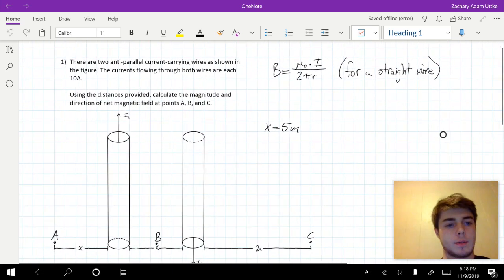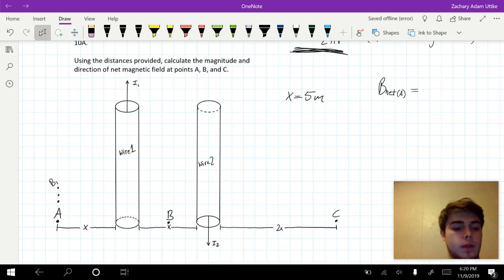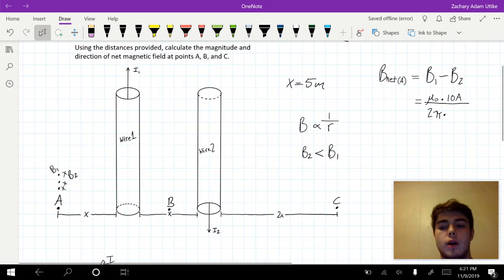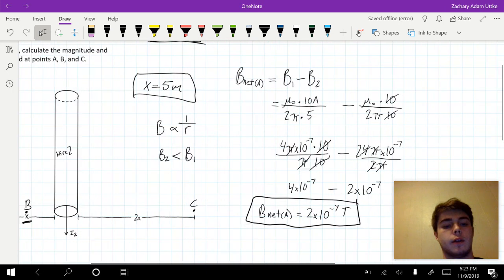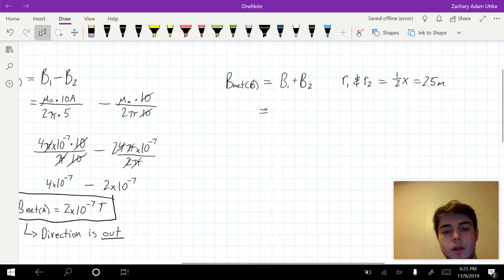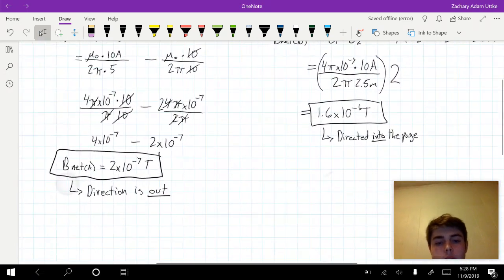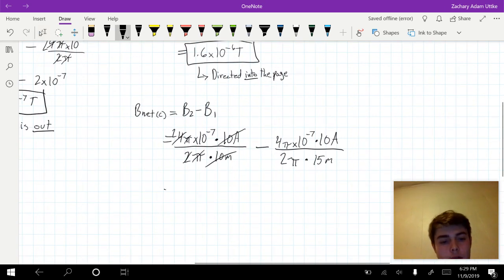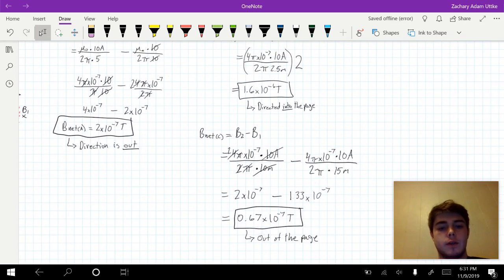Finding the net magnetic field from Ampère's Law